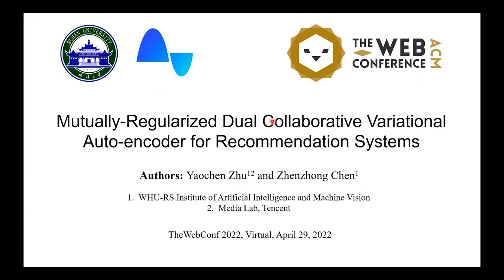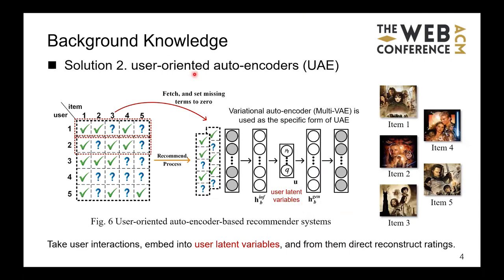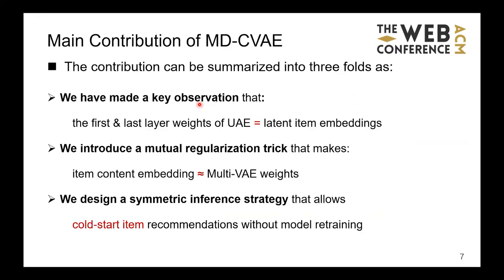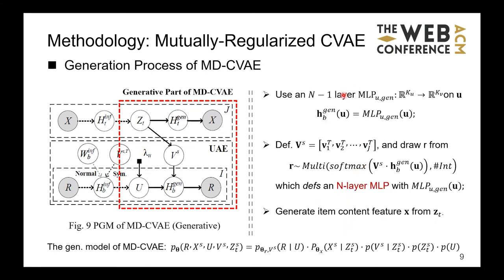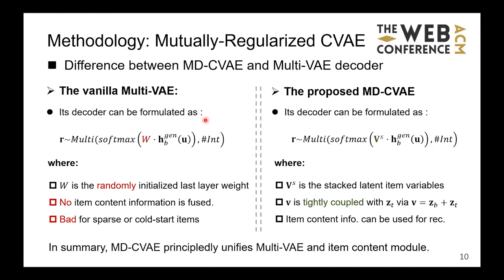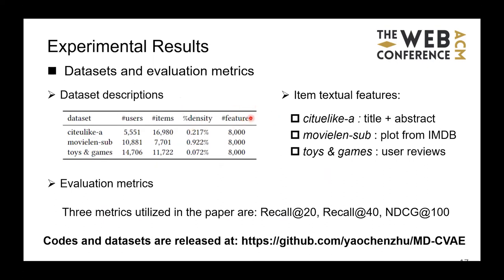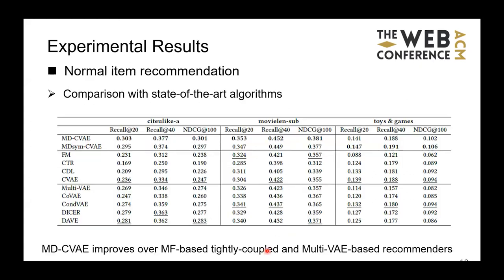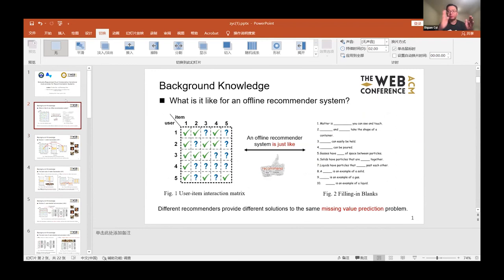Mutually-Regularized Dual Collaborative Variational Auto-encoder for Recommendation Systems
User Modeling, Personalization and Accessibility: Collaborative Filtering